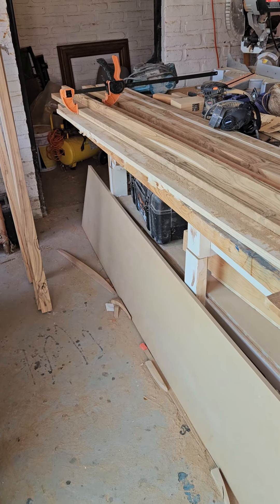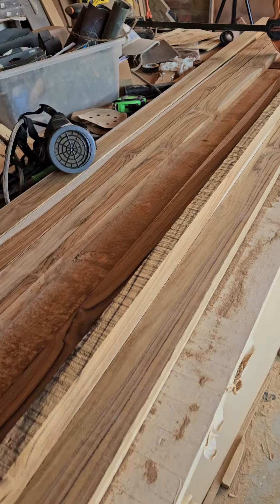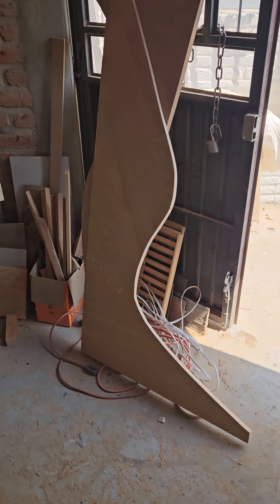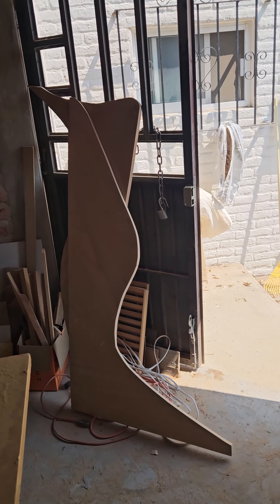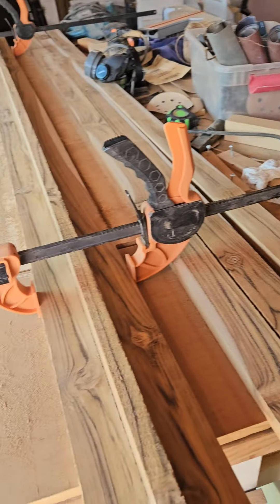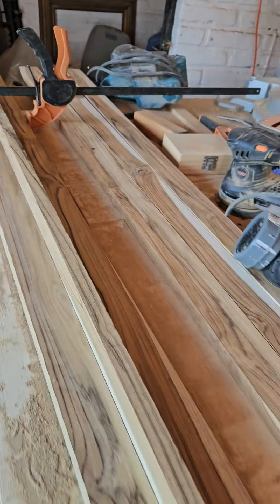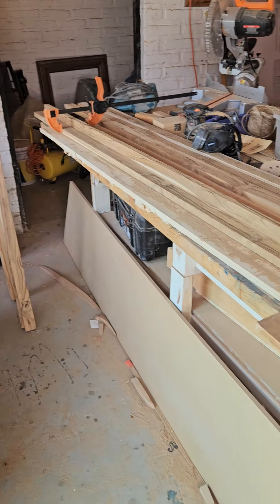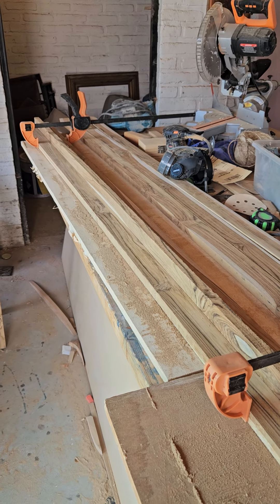The making of my Mother's day gift.